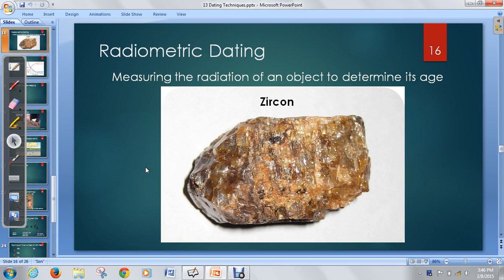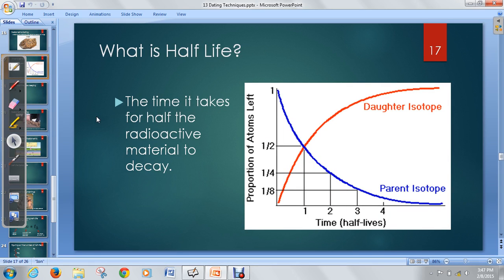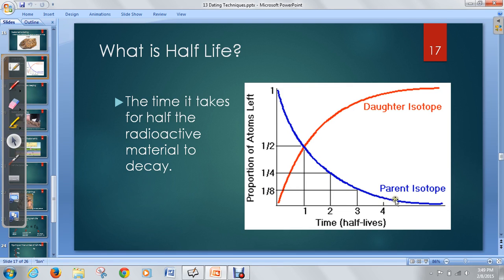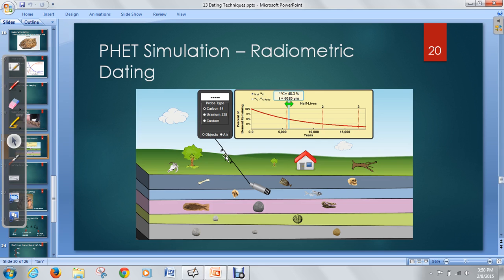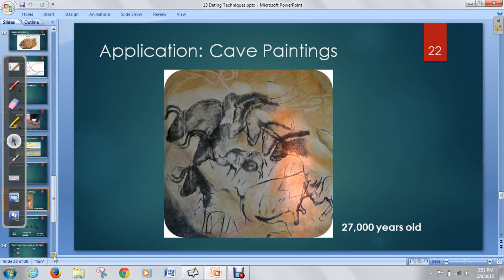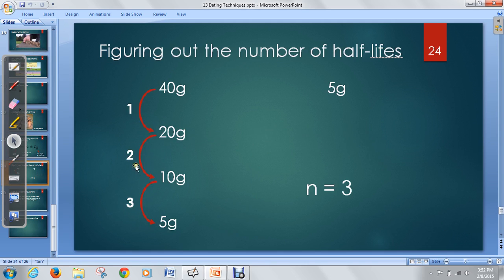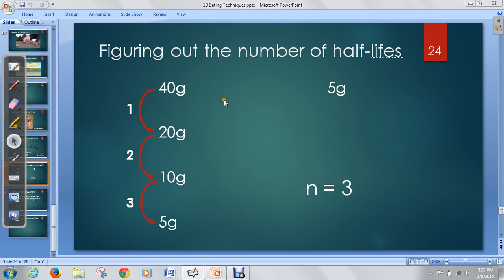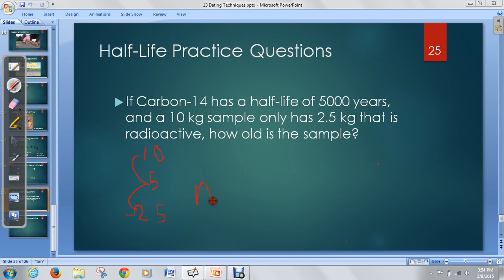Dating Techniques Week 2